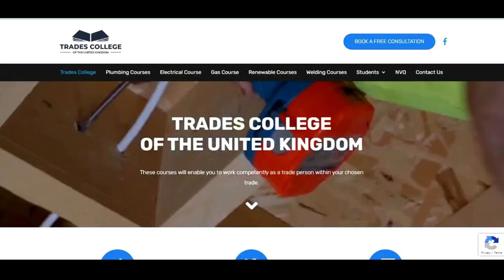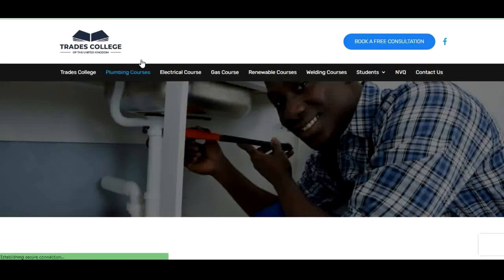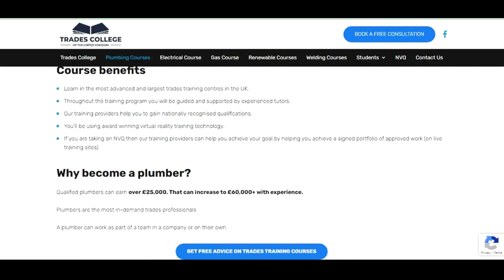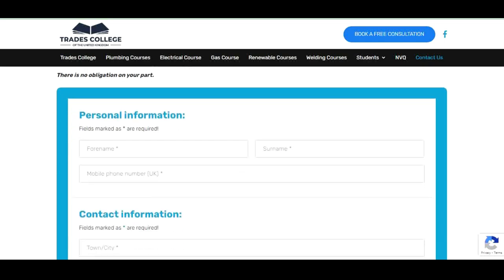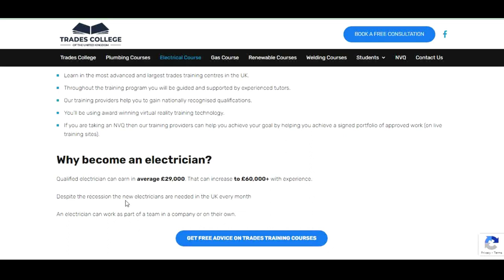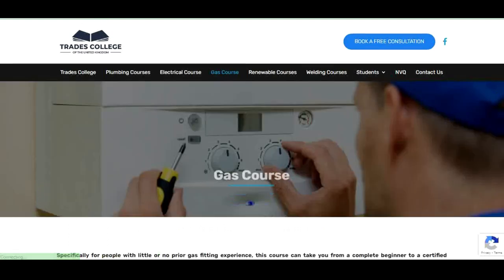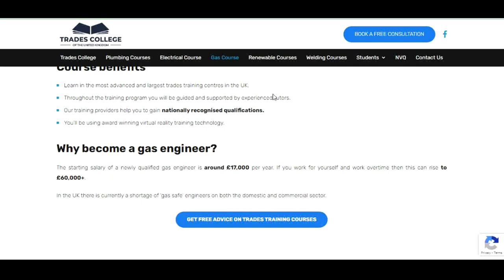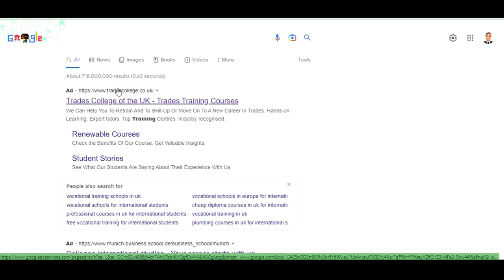HOW TO APPLY FOR VOCATIONAL TRAINING IN UK FOR INTERNATIONAL APPLICANTS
Hello family ❤️
I hope you find this video helpful and also share with your loved ones as someone may need It 😊